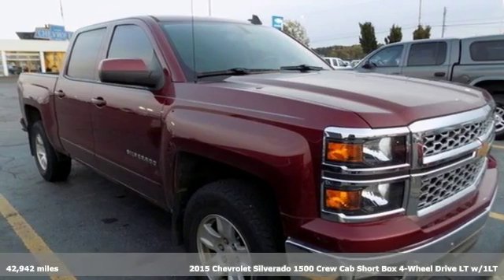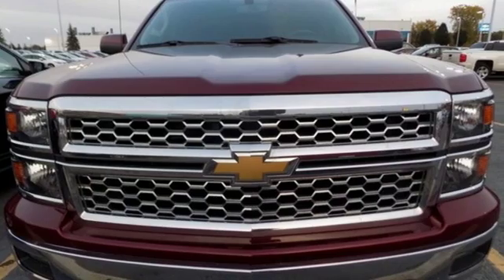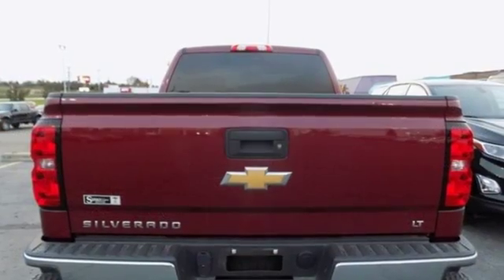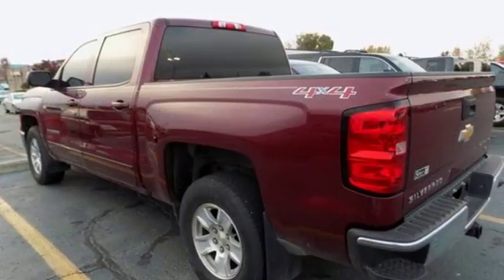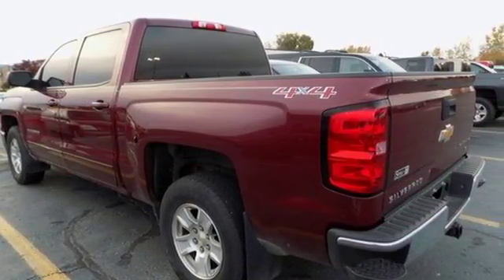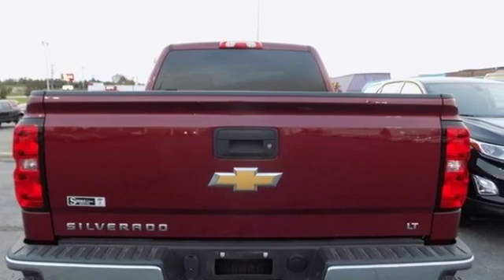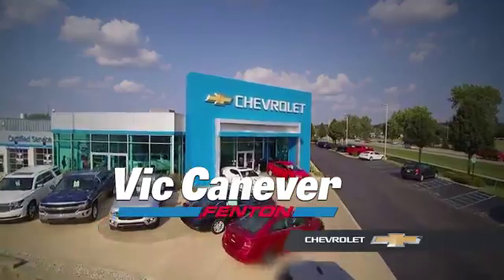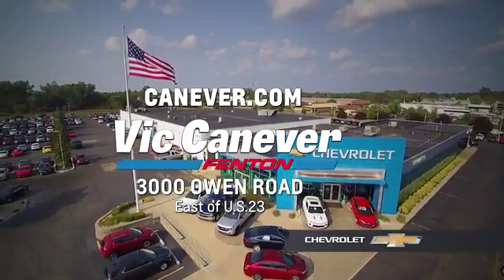Used 2015 Chevrolet Silverado 1500 Fenton MI Grand Blanc, MI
Year: 2015
Make: Chevrolet
Model: Silverado 1500
Trim: LT
Engine: V8
Transmission: 6-Speed Automatic Electronic with Overdrive
Color: Red
Interior: jet black
Mileage: 42942
Stock #: 1112066A
VIN: 3GCUKREC4FG284126
Recent Arrival! ABS brakes, Alloy wheels, Compass, Electronic Stability Control, Emergency communication system, Heated door mirrors, Illuminated entry, Low tire pressure warning, Remote Keyless Entry, Remote keyless entry, Single Slot CD/MP3 Player, Traction control.

Address:
3000 Owen Road